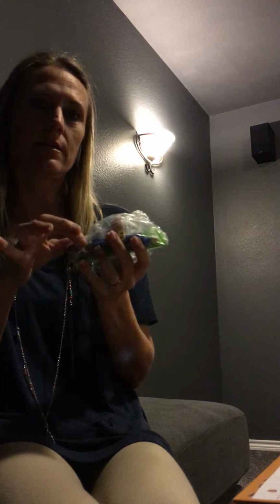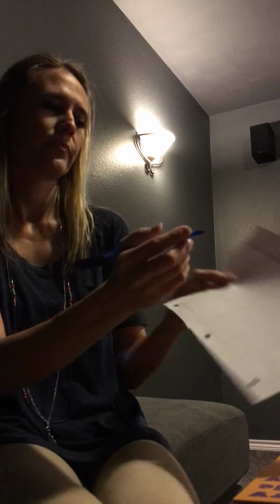Instructions for Lego Perimeter Game 1